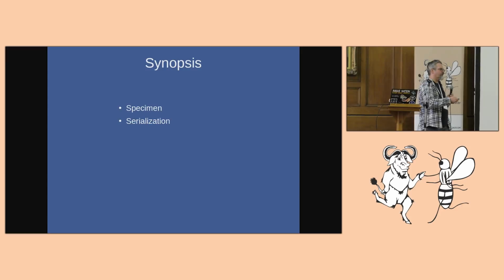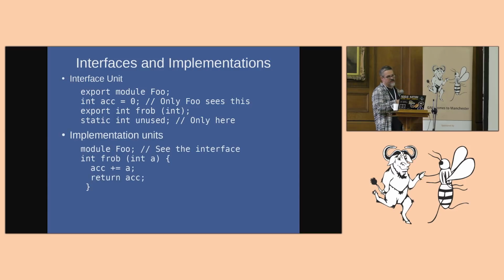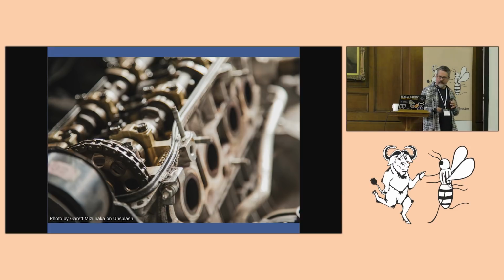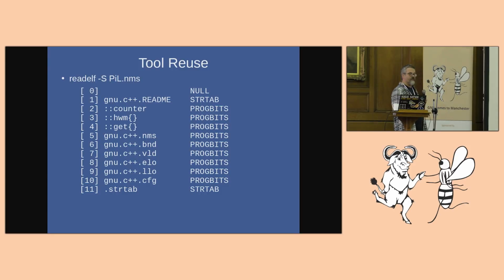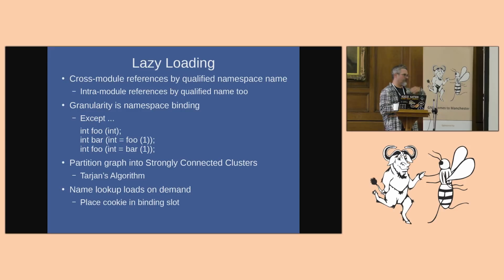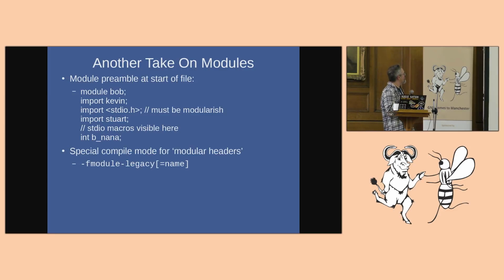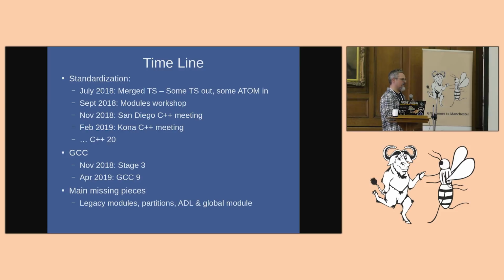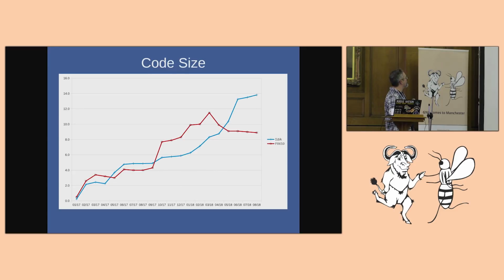Progress With C++ Modules - GNU Tools Cauldron 2018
Presented by Nathan Sidwell at GNU Tools Cauldron 2018

The C++ modules-ts [1] is now published, but undergoing design changes as implementations progress. I shall cover the progression of the design, and of the implementation in G++[2].

This talk will provide background to the C++ Modules & Tooling Tutorial.

1 'Working Draft, Extensions to C++ for Modules', Gaby dos Reis,